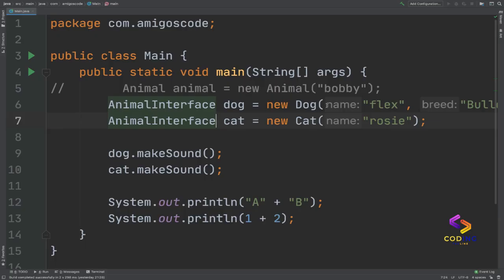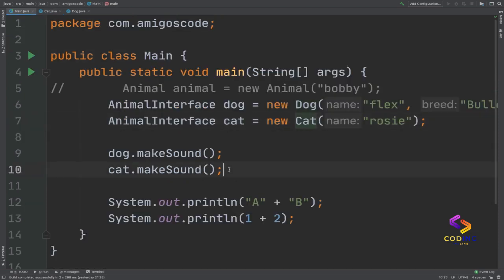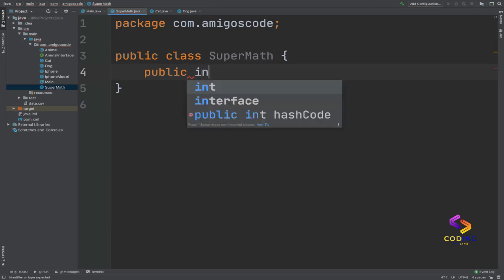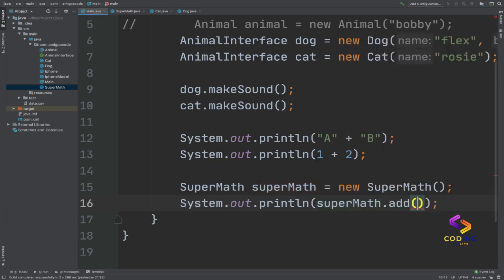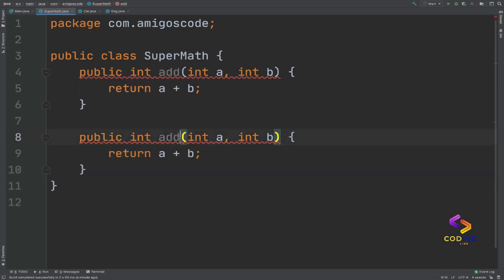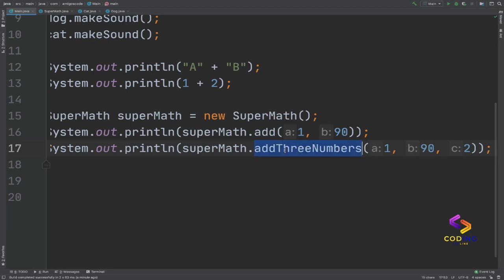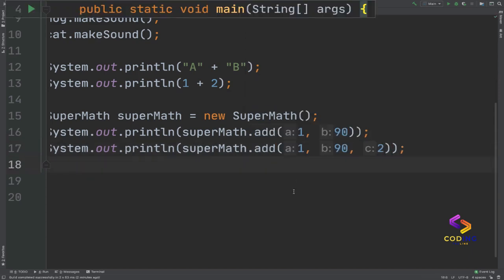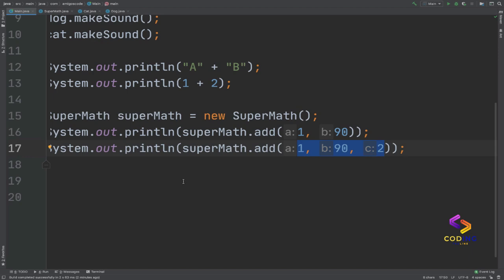Java Programming for Beginners Tutorial: 24 (Method Overloading in java?)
Welcome to Java Programming for Beginners – Tutorial 24, where we explore one of the most important concepts in Object-Oriented Programming (OOP): Method Overloading in Java.

In this tutorial, you will learn what method overloading is, why it is used, and how Java decides which overloaded method to call at runtime. This concept is essential for writing clean, reusable, and readable Java code, especially when building real-world applications.

Method overloading allows a class to have multiple methods with the same name but different parameter lists. The difference can be in:

Number of parameters

Type of parameters

Order of parameters

Java uses compile-time polymorphism to decide which method to execute based on the method signature.

🔹 Why Use Method Overloading?

Make APIs easier to understand

Implement polymorphism efficiently

For example, you might want a method named add() to add integers, doubles, or even multiple values. Instead of creating different method names, method overloading allows you to use the same method name with different parameters.

🔹 Method Overloading Rules Explained

In this video, we clearly explain the rules of method overloading, including:

Methods must have the same name

Parameters must be different

Return type alone cannot differentiate overloaded methods

Access modifiers do not affect overloading

Overloading vs overriding (basic difference)

🔹 Real Examples with Code

This tutorial includes simple and practical Java examples suitable for beginners:

Overloading methods using different parameter types

Overloading methods using different parameter counts

Interview-oriented explanations

Many beginners confuse method overloading with method overriding. In this video, we briefly explain the difference between overloading and overriding so you don’t mix them up during interviews or exams.

This tutorial is perfect for:

Java beginners

Students learning OOP concepts

Anyone revising Java fundamentals